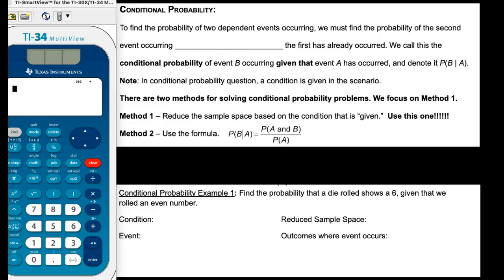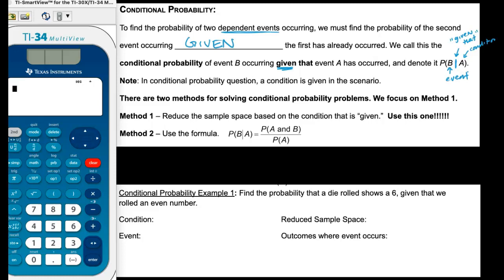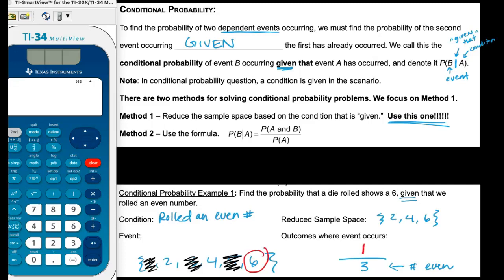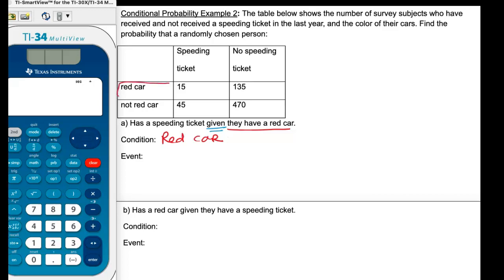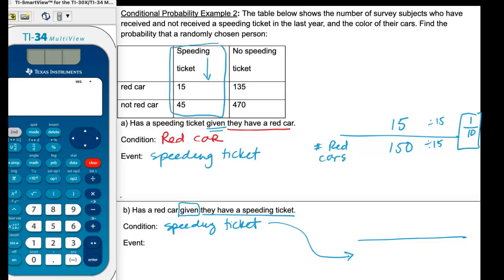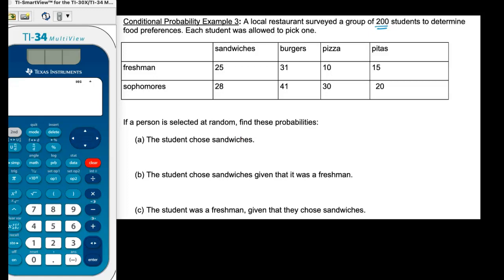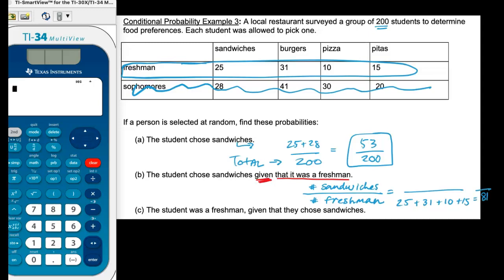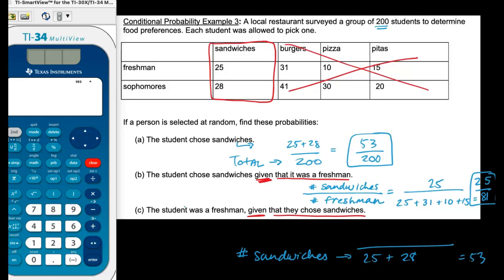MTH 125 Module 7 Video #6:Conditional Probability